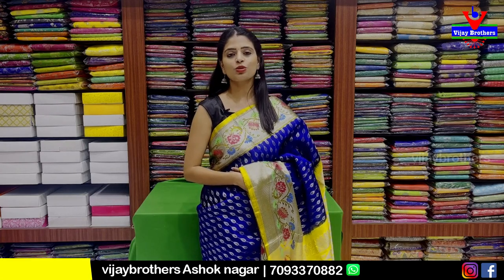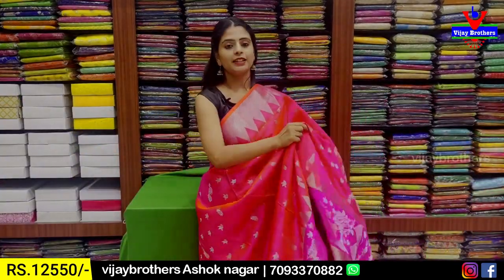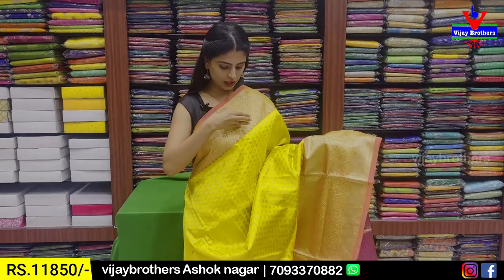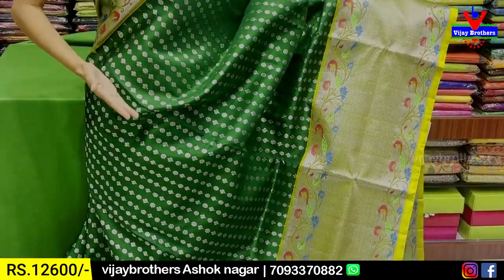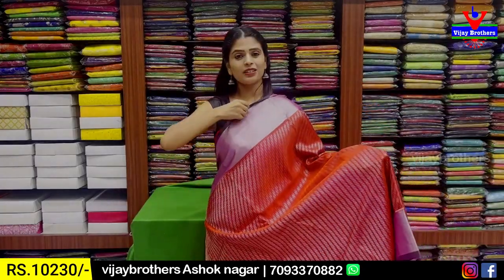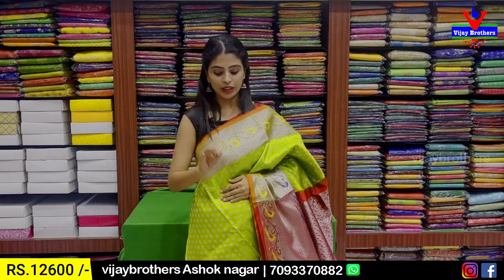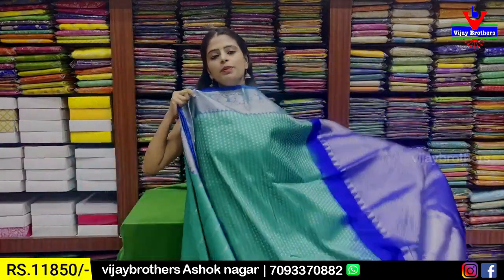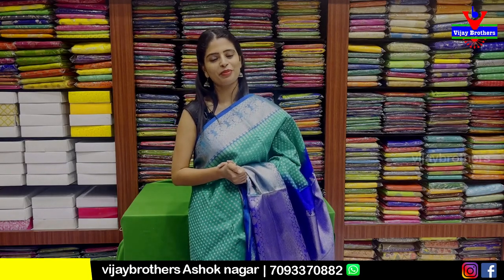Kanchi Pattu Sarees Collections |9100880089